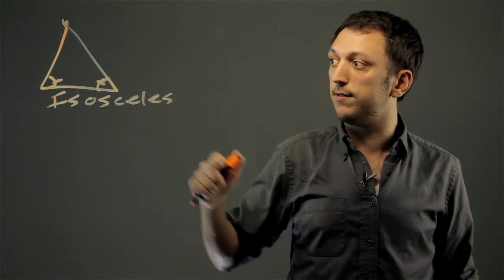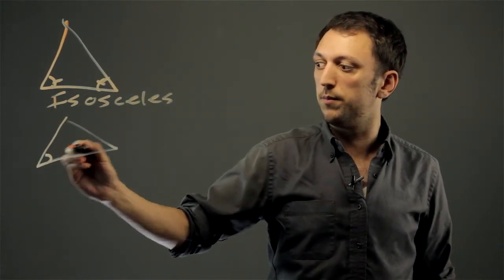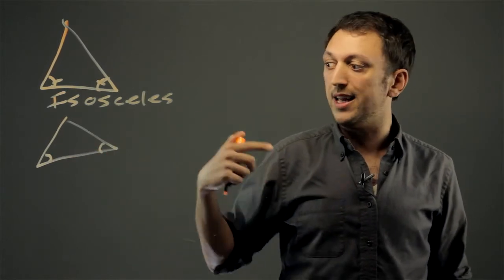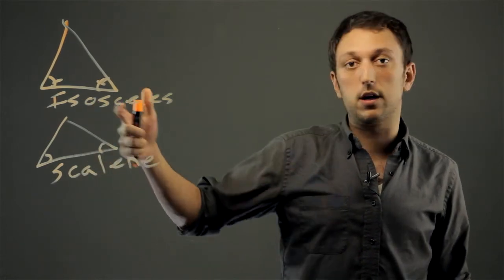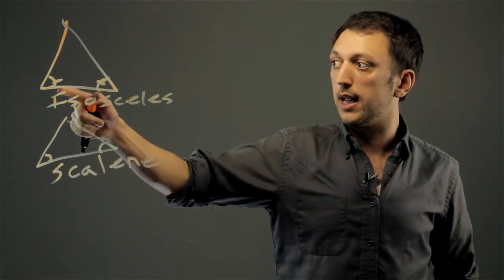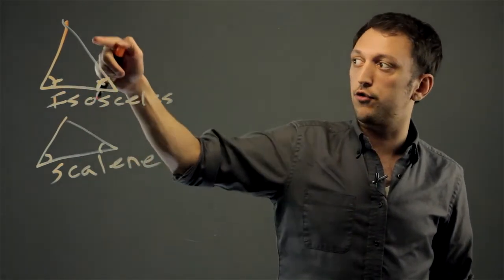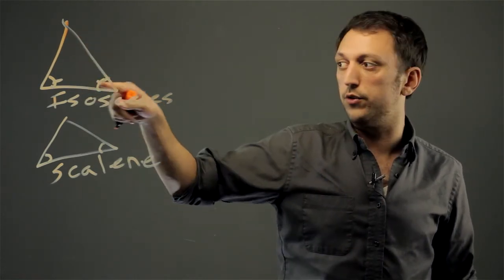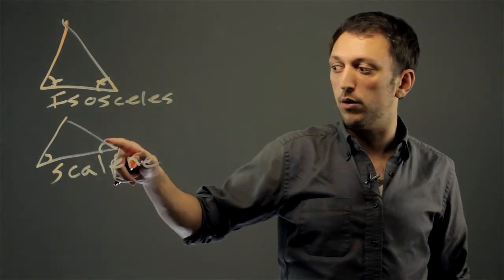How to Make a Conjecture of Two Angles : Math Solutions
Making a conjecture of two angles requires you to make sure that the two angles are equal. Make a conjecture of the two angles with help from an experienced math professional in this free video clip.